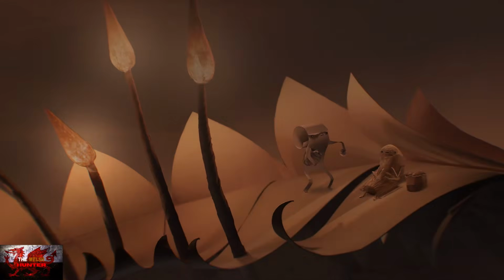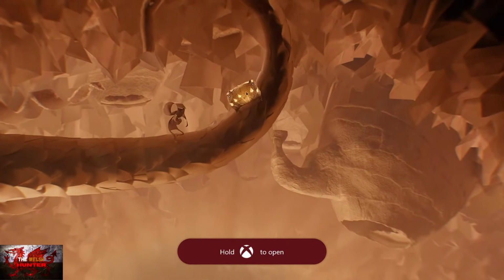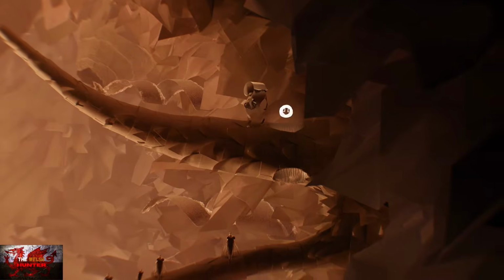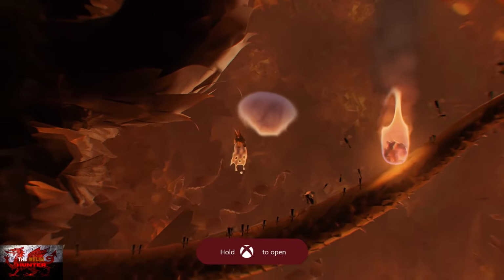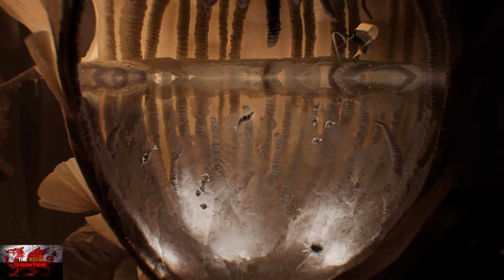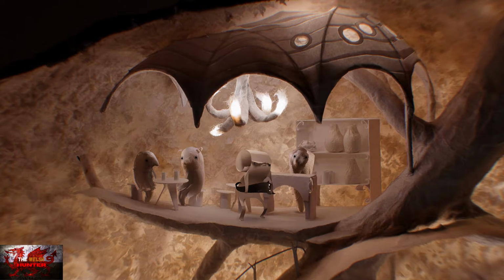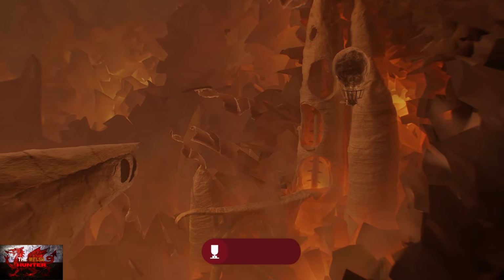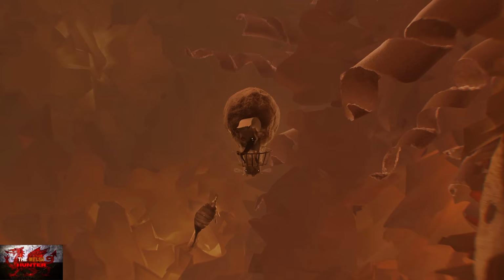Papetura - 100% Achievement Guide! *EASY 45 Minute Completion* (Xbox/Steam)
Welcome to my 100% Achievement/Trophy Guide for Papetura.
A game developed by Petums, Published by @Feardemic   & is available to you for just £ or $ & Is Available from March 9th!

Easy achievements, all story related but a really good enjoyable game :)

Achievement Timestamps:-

Intro - 0:00
1. Get Up - 1:30
2. Flytrap - 4:30
3. Branches - 10:00
4. Light - 11:25
5. Tapeworm - 14:00
6. Key - 18:00
7. Brain - 21:40
8. Bugs - 31:10
9. Balloon - 36:30
10. Sacrifice - 42:00

TimG84
Khost
TschanSchpange1
TonySki
ShadowTurul21
Rukus
TheUnderdog2020
DragonClave
Livibeau
Gord Martin

LEG-ENDS!

Big Love!